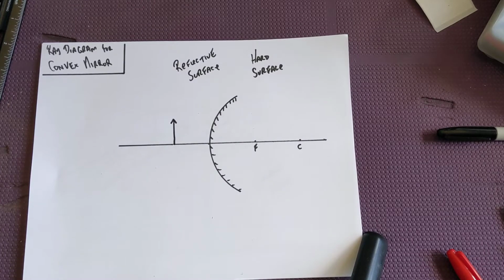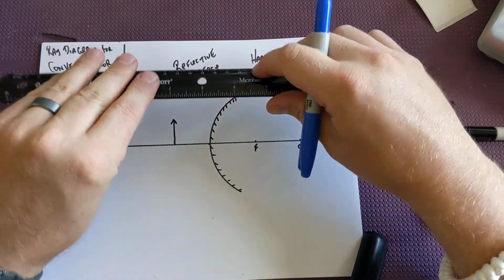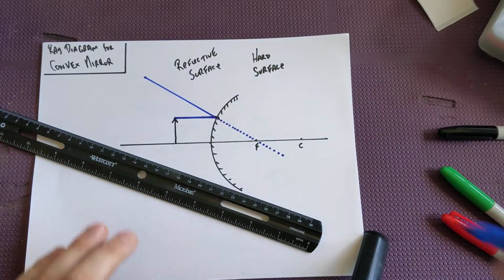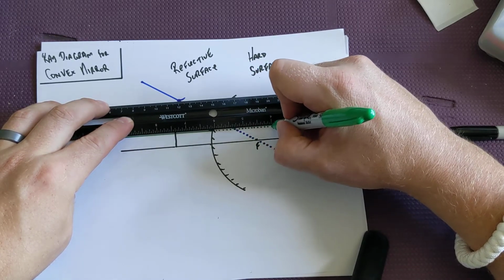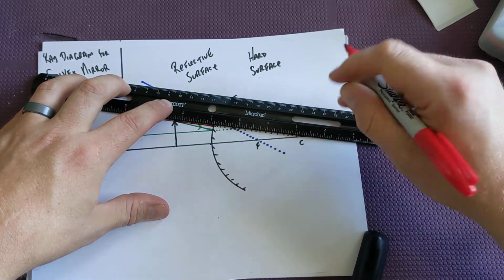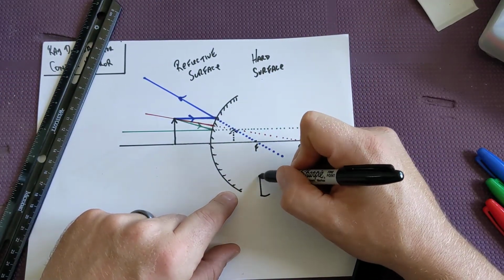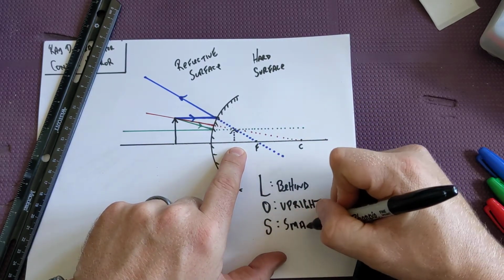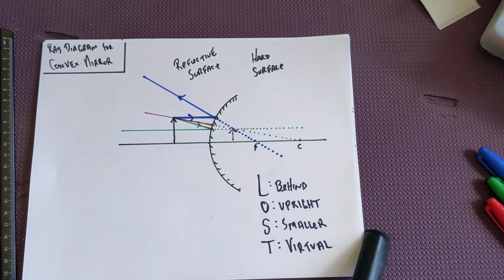Ray Diagram for Convex Mirror